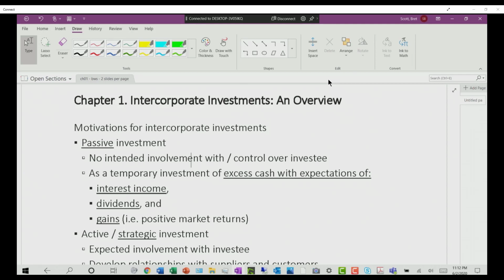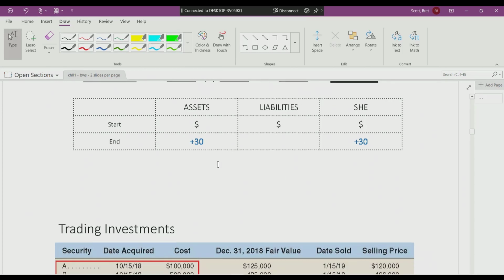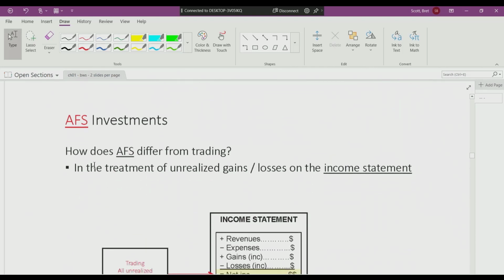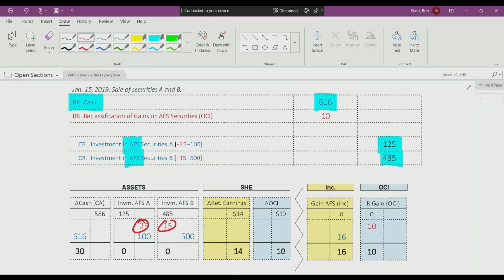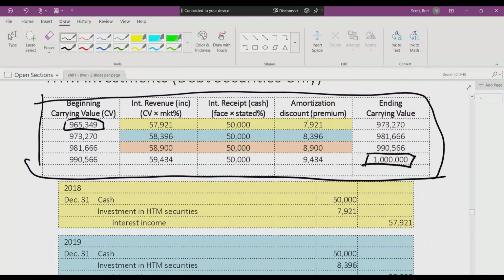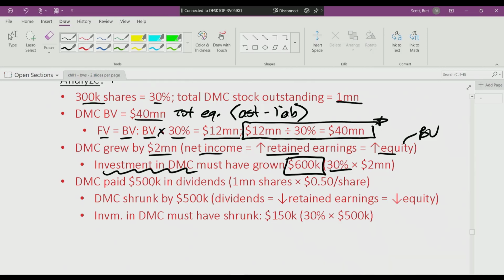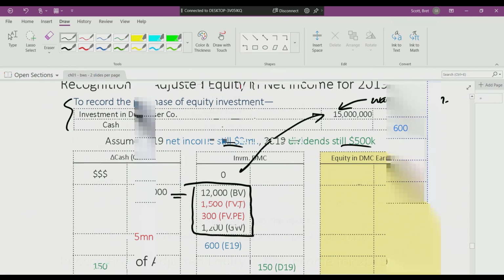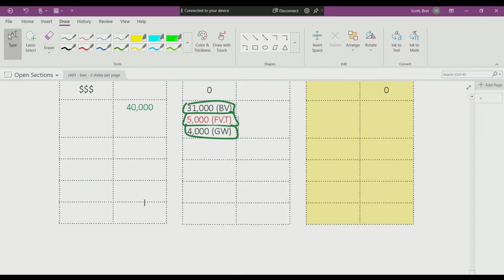TTU acct5309 sum 1 ch01